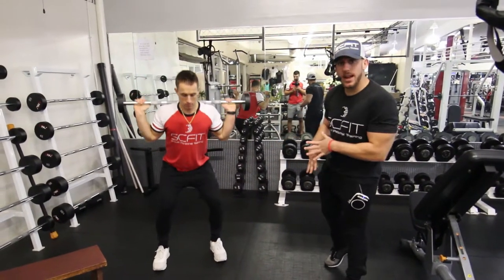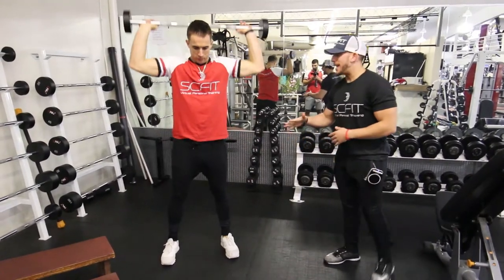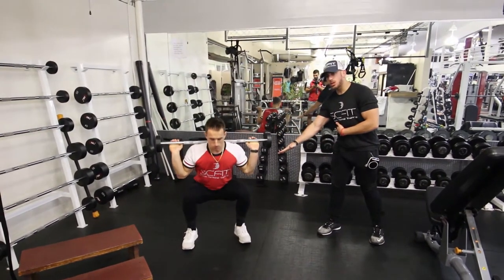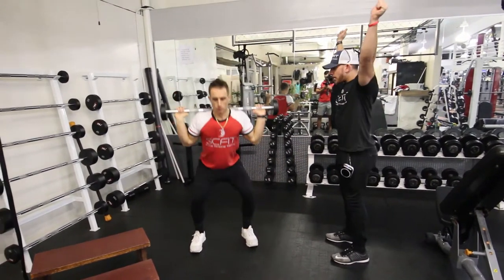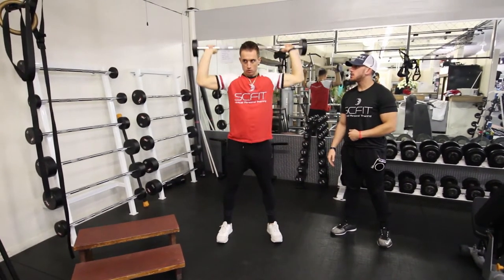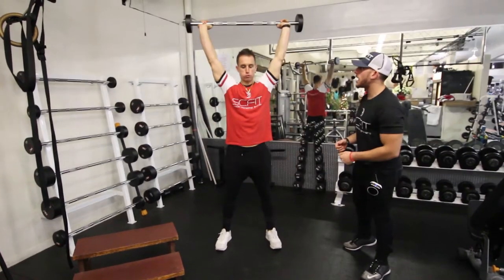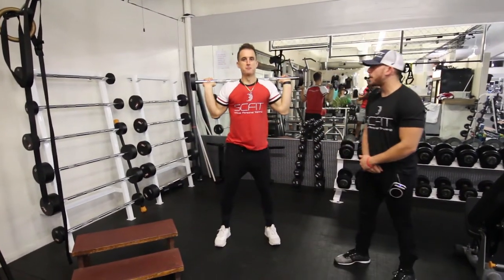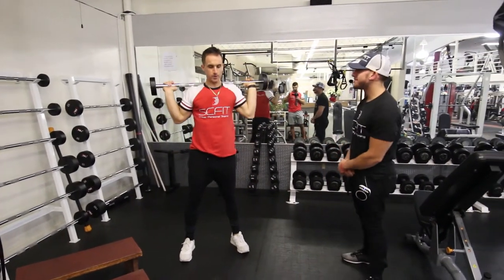♦️ Barbell Squat Press